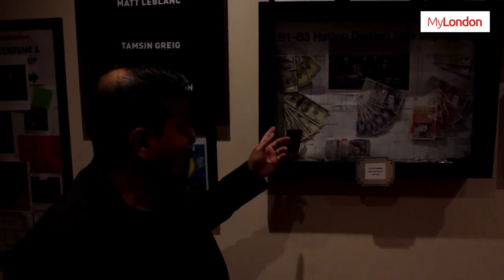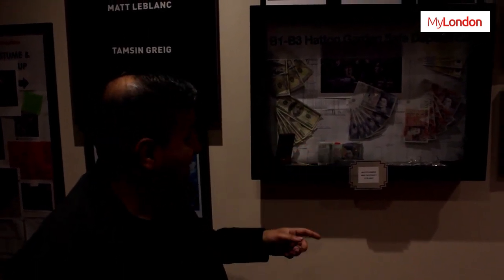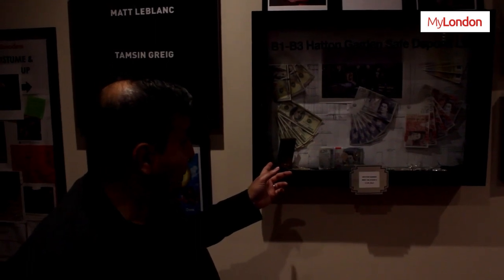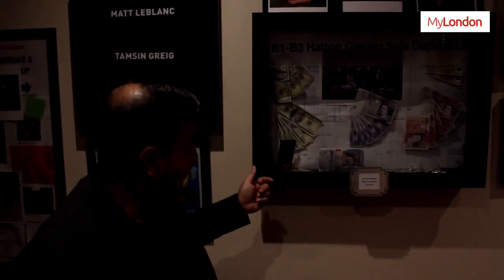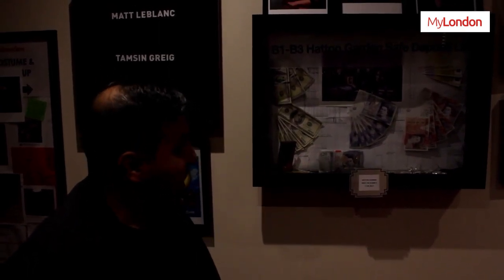Inside the West London Film Studios used by Anthony Hopkins and as a location for Ted Lasso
Continue reading on MyLondon:
Owner Frank Khalid took us on a tour of the studios.